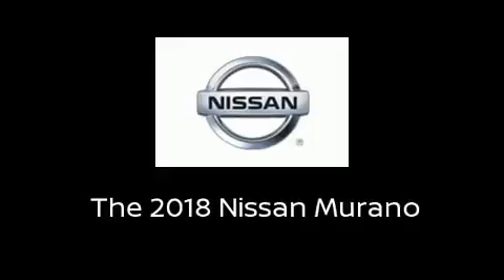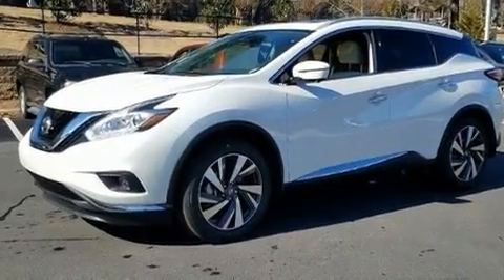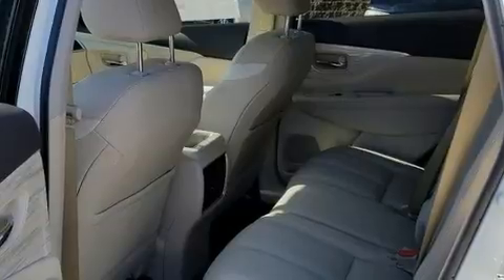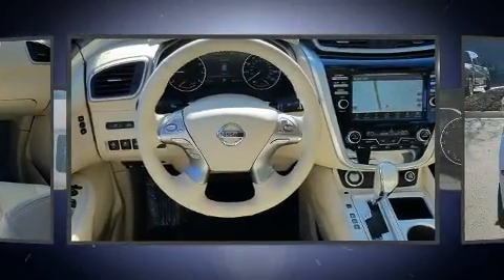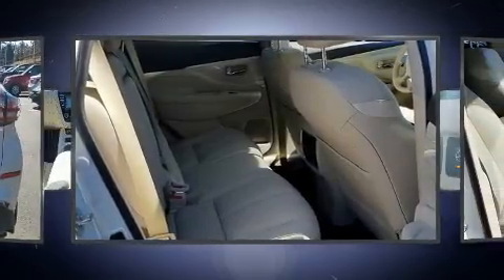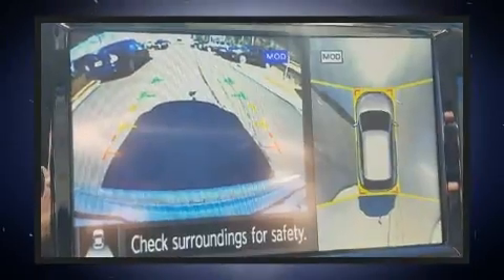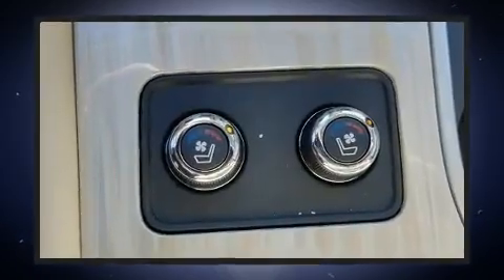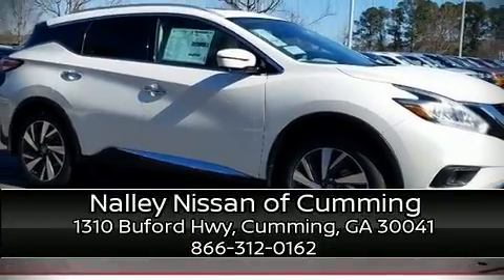2018 Nissan Murano Platinum in Cumming, GA 30041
Get excited about the 2018 Nissan Murano. Under the hood you'll find a 6 cylinder engine with more than 250 horsepower, and for added security, dynamic Stability Control supplements the drivetrain. Top features include heated front seats, front and rear reading lights, a rear window wiper, an automatic dimming rear-view mirror, fully automatic headlights, tilt and telescoping steering wheel, an overhead console, and a blind spot monitoring system. Features such as automatic climate control and leather upholstery prove that economical transportation does not need to be sparsely equipped. For drivers who enjoy the natural environment, a power moon roof allows an infusion of fresh air. Premium sound drives 11 speakers, providing you and your passengers a sensational audio experience. Nissan also prioritized safety and security by including: head curtain airbags, front side impact airbags, traction control, brake assist, anti-whiplash front head restraints, a panic alarm, an emergency communication system, and 4 wheel disc brakes with ABS. Adaptive cruise control maintains a pre set distance behind the car ahead of you, simplifying highway driving and enhancing safety. Our experienced sales staff is eager to share its knowledge and enthusiasm with you. They'll work with you to find the right vehicle at a price you can afford. Come on in and take a test drive!